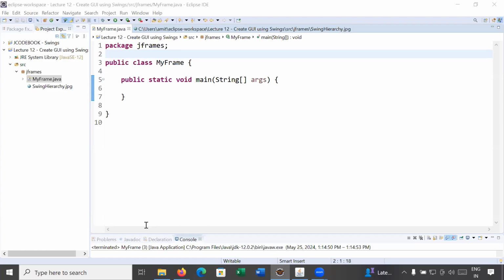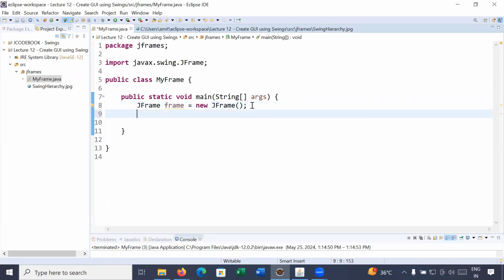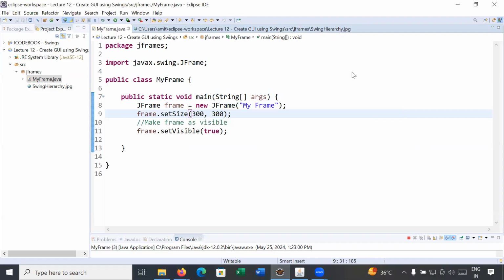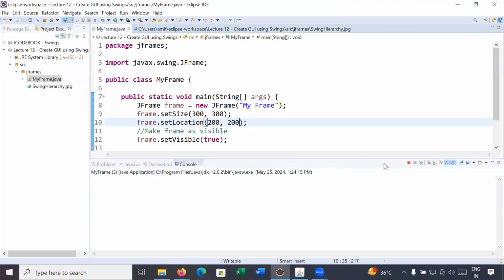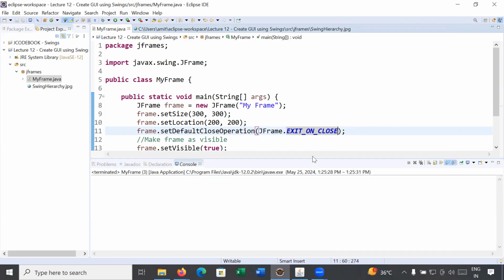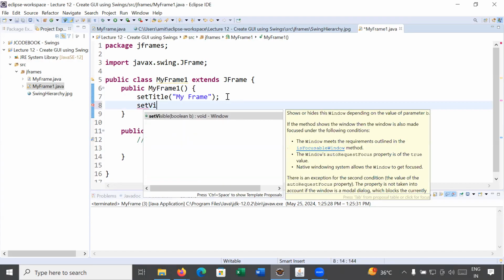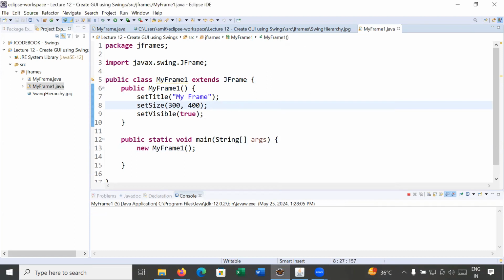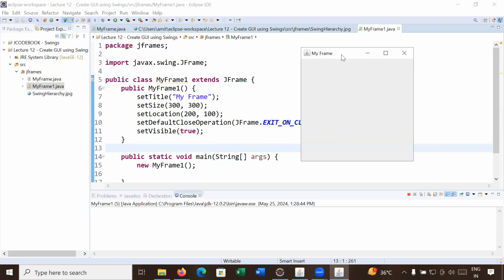#71 How to Create JFrame using Swing in Java on Eclipse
In this video lesson, you will learn How to Create JFrame using Swing in Java on Eclipse.